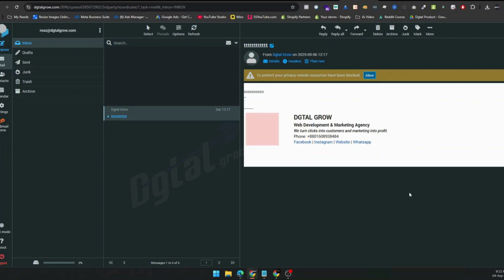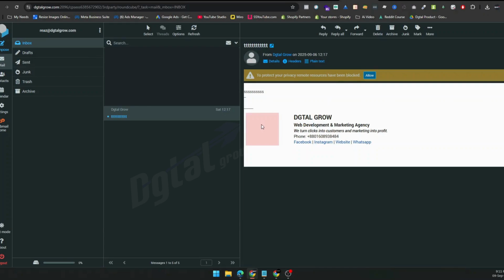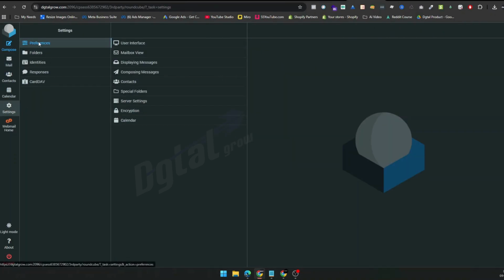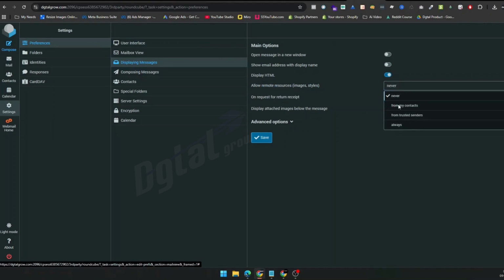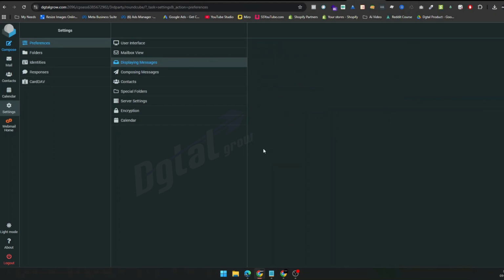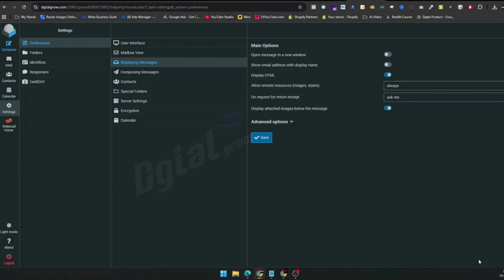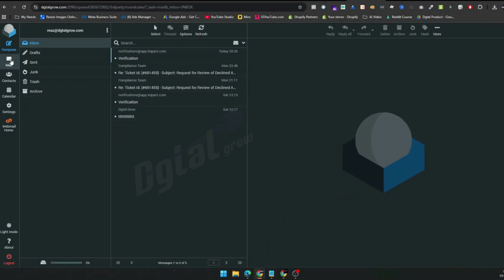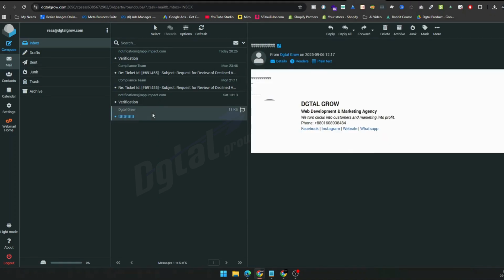To protect your privacy, remote resources have been blocked? Fix | DGTAL GROW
Stop Clicking Allow Every Time! Webmail Remote Resources Block Fix | DGTAL GROW

Are your webmail emails always showing ‘To protect your privacy, remote resources have been blocked’?
In this video, I’ll show you how to fix this issue permanently in Roundcube Webmail by changing one simple setting. After this, you won’t have to click ‘Allow’ every time, and your emails will load correctly in Gmail too.

✅ Step-by-step fix in under 1 minute
✅ Works for Roundcube Webmail
✅ Stop emails from breaking or looking incomplete

👉 Watch till the end and make your email experience smoother